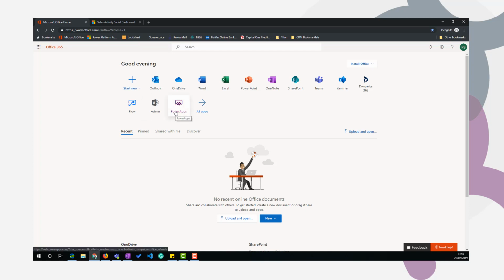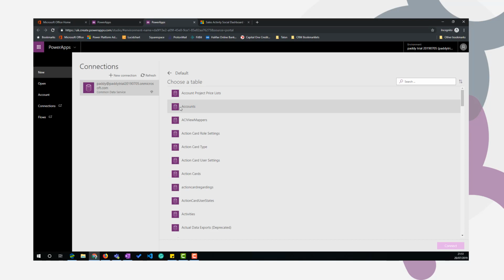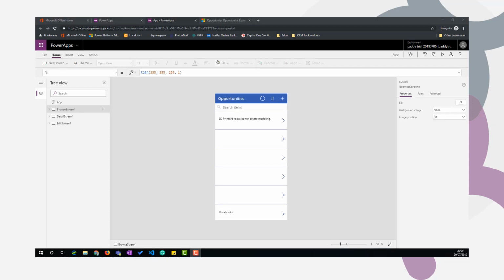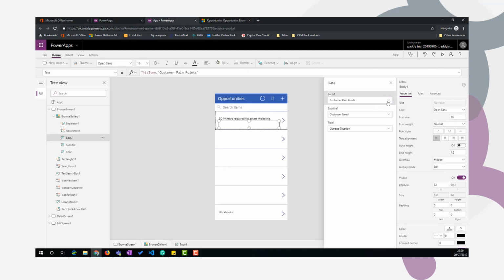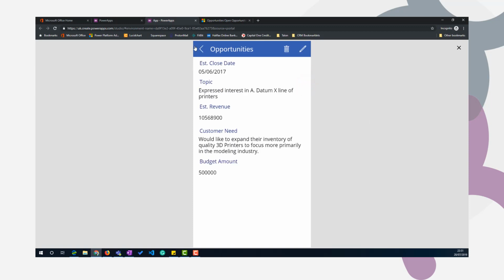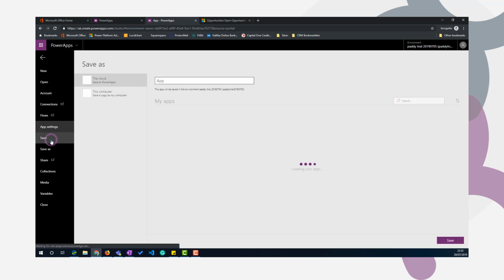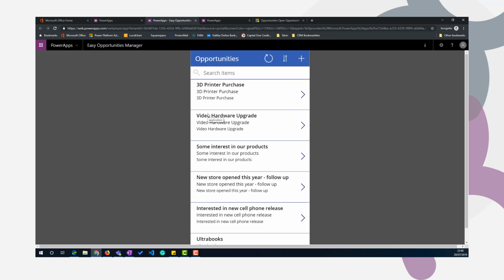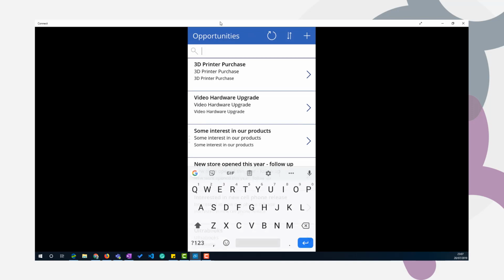Canvas Apps: Create from Template, Connect to CDS, Preview, Launch on Device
This video is part of my 'Easy Opportunities Manager' series, which documents building a basic CanvasApp PowerApp to easily manage opportunity records in the Common Data Service (CDS). The series is aimed at beginners and provides a complete step by step walkthrough of how to build an app on the Microsoft PowerPlatform.

Exercise files, including required data, apps at the start and end of the build are available

In this first episode of 'Freefalling Through... Canvas Apps' I create a simple canvas app from a template that connects to the Common Data Service and displays a list of opportunities.

I demonstrate how to preview the app, save it, and launch the app on a mobile phone.

In Episode 2, I will amend the gallery so that relevant data displays in each item.